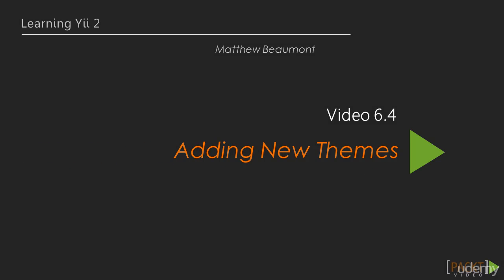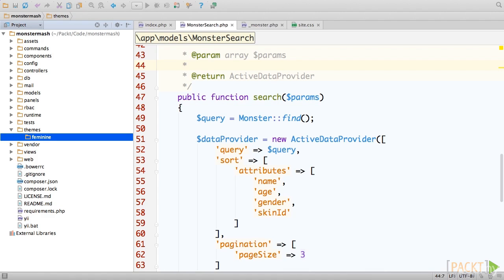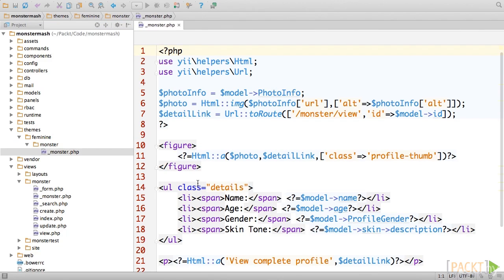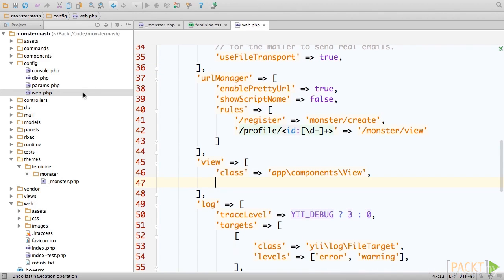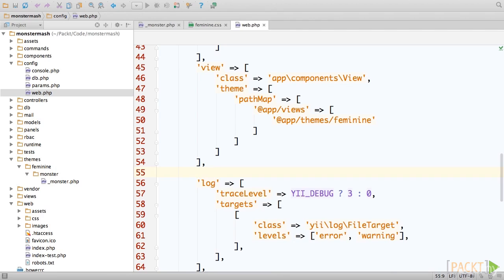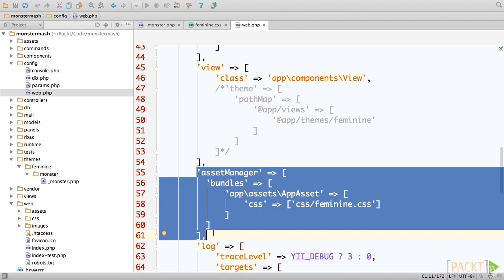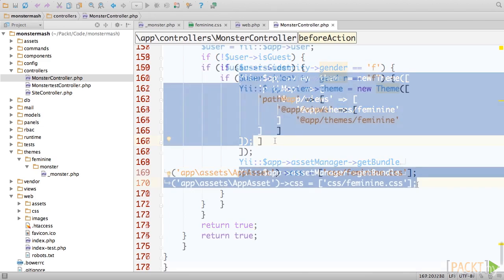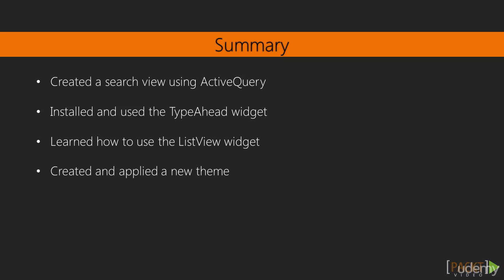YII 2 Finding Love(4)